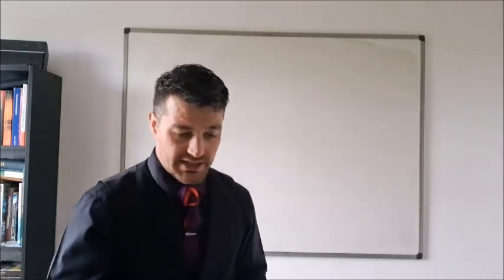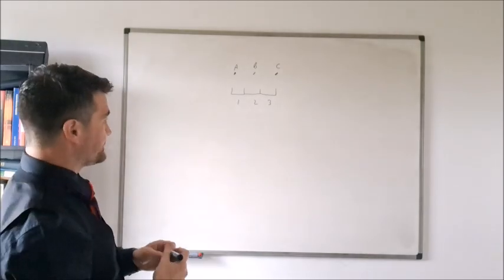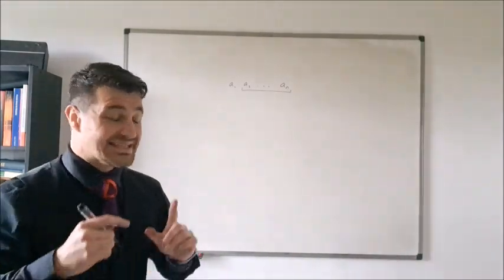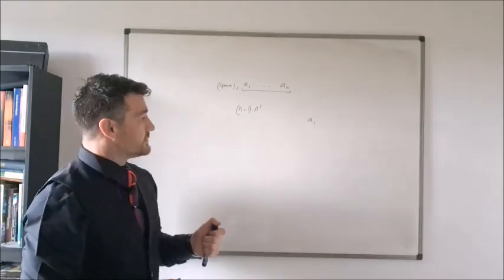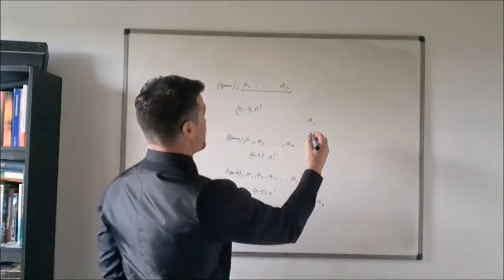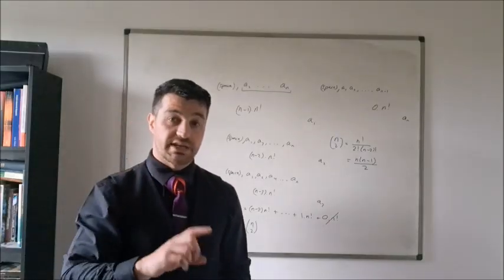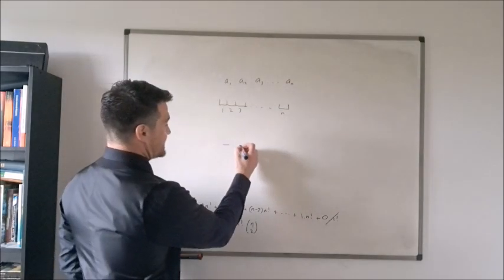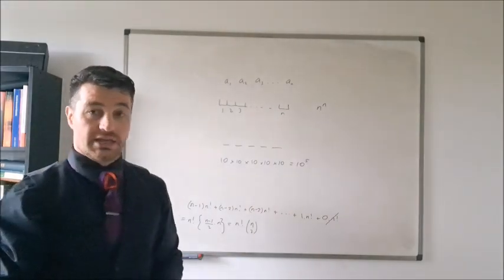Statistical Inference pg39 Q1.18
In this video I take a look at Question 1.18 on Page 39 from the book 'Statistical Inference - second edition' by George Casella and Roger L. Berger. The aim of this video (and others like it on my channel) is to demonstrate the problem-solving process in mathematics and to capture some of the messiness and the difficulties that you are often faced with when trying to find the solution to a non-routine problem.